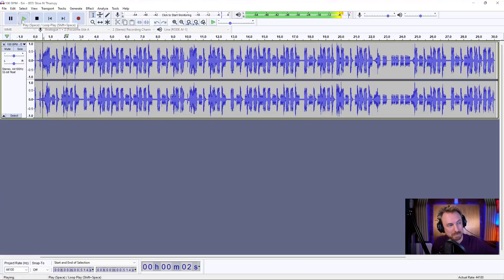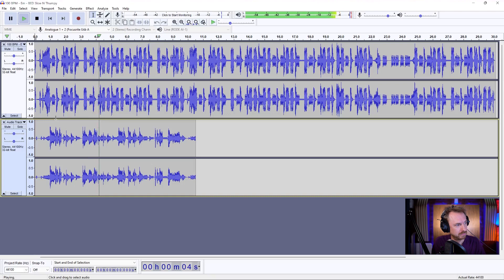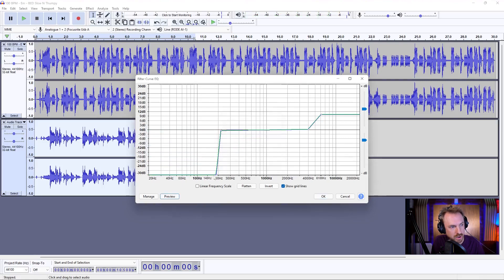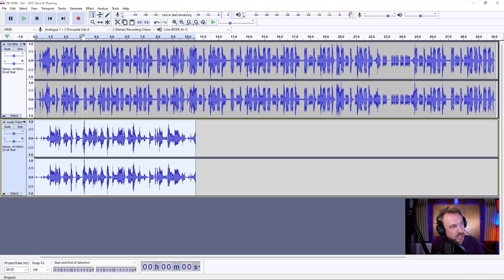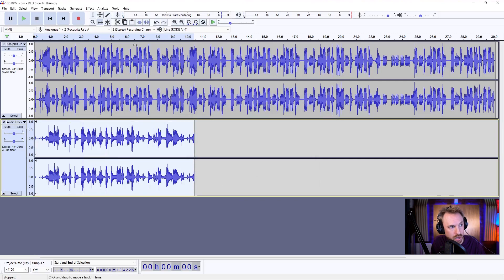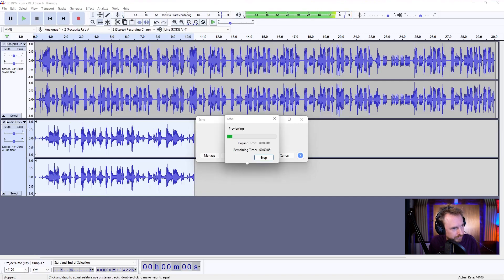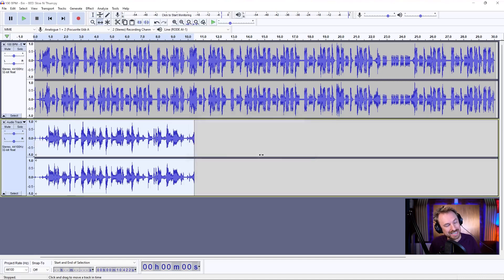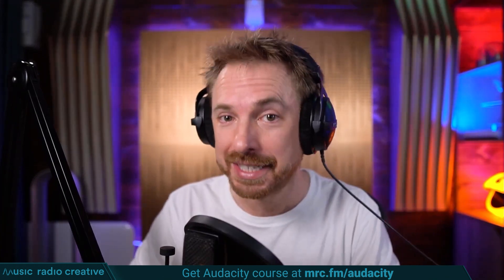How to Use Audacity for Rap 🎤🕵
Start rapping with Audacity today. Get crispy, clear vocals with the cool depth and a fat sound. This is how to use Audacity for rap step by step tutorial.

0:00 Tutorial Start
0:08 Check out my Audacity Presets
0:33 Getting started
0:50 Recording vocals
1:22 Adding EQ
2:10 Adding Compressor
2:54 Limiting
3:09 Adding echo
4:08 Wrap up
4:45 Check out my Audacity course!